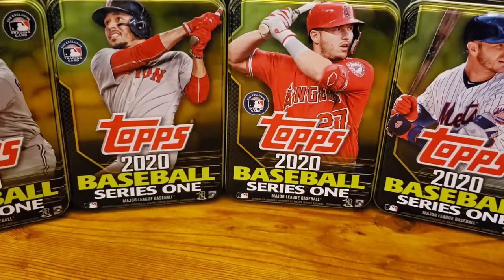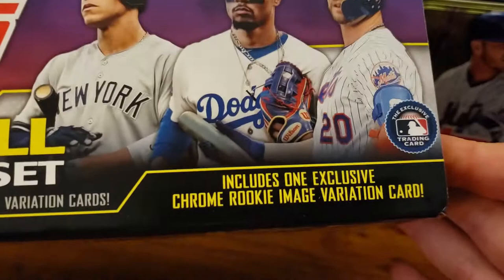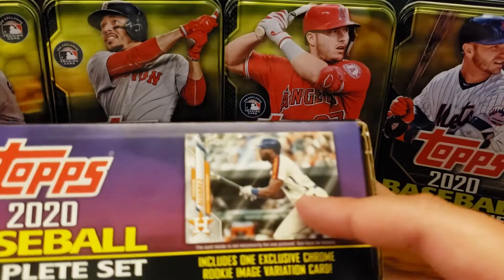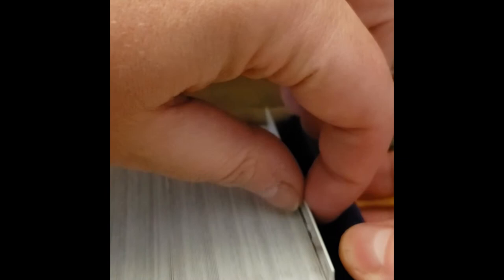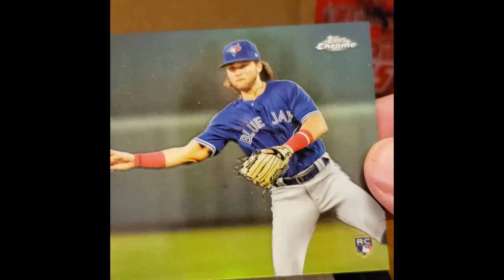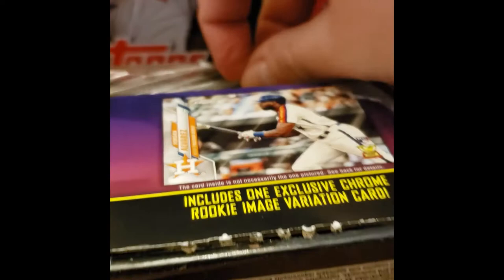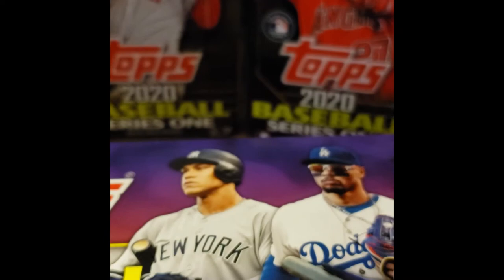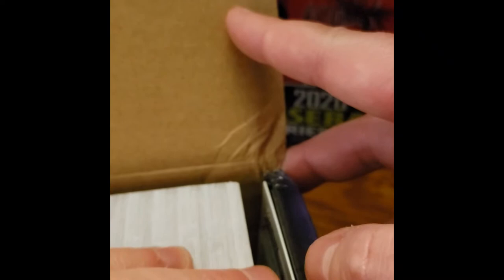GAVIN LUX SUPERFRACTOR - HIT OF THE YEAR - Topps 2020 Complete Set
G Dubs Collects has his biggest hit of the year as he rips into another 2 boxes 2020 Topps Baseball Complete Set!

Each set contains base cards #1-700 found in Series 1 and Series 2 plus an exclusive five-card pack of photo variation Rookie Cards including Luis Robert, Yordan Alvarez, Aristides Aquino, Bo Bichette and Gavin Lux. Additionally, this Target Exclusive box features one RC Chrome Variant!

Key rookies in this set: Luis Robert, Kyle Lewis, Randy Arozarena, Yordan Alvarez, Aristides Aquino, Bo Bichette, Gavin Lux, Dustin May, Trent Grisham, Zac Gallen, Nico Hoerner, AJ Puk, Jesús Luzardo, Brusdar Graterol, Hunter Harvey, Shogo Akiyama, James Karinchak, Yu Chang, Shun Yamaguchi, Kwang-Hyun Kim, Robert Dugger, Willi Castro, Jon Berti and Sheldon Neuse.